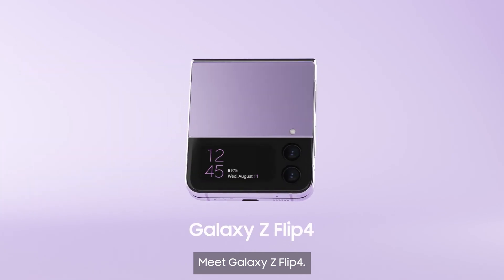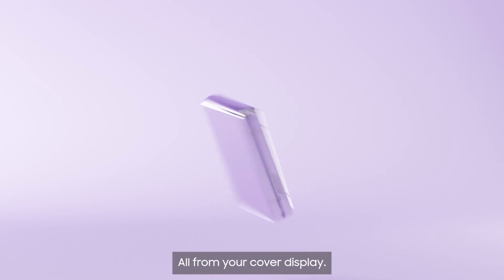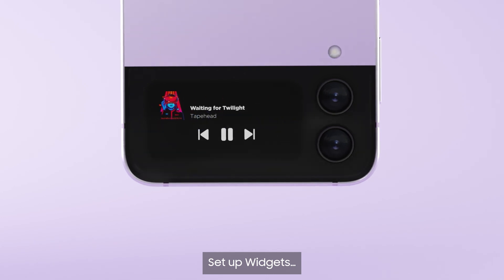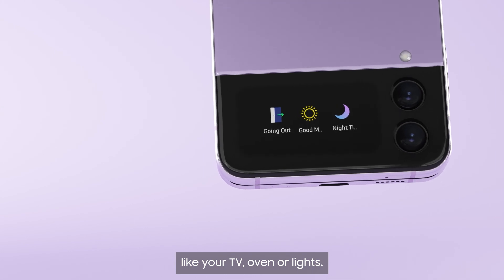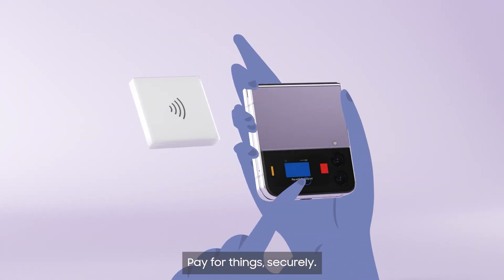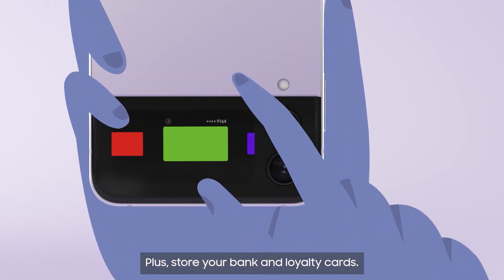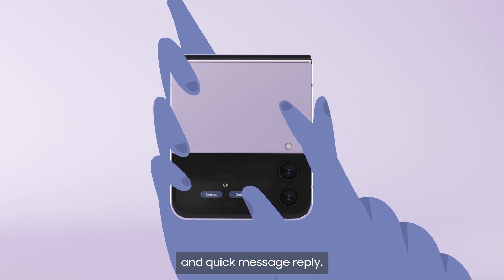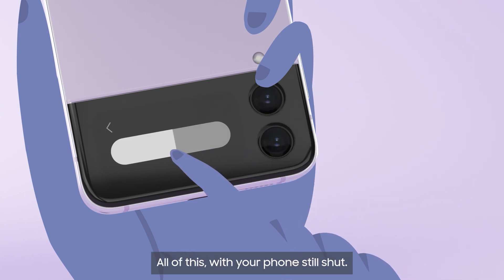How to Use Galaxy Z Flip 4 Cover Screen | Tips & Tricks | Samsung UK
Learn what you can do with the Galaxy Z Flip4, even when it's shut.

00:00 Meet the Galaxy Z Flip4
00:03 The 1.9" cover screen
00:10 Set up widgets
00:14 Take & make calls, & control your smart home
Control your TV, washing machine, oven and even more with Samsung SmartThings*.
00:26 Samsung Wallet
Enjoy ultimate convenience, pay securely or use your loyalty cards right from your smartphones.
00:35 Read notifications
Stay updated at a glance without having to unfold your Galaxy Z Flip4. You can read the notification and even respond with a pre-written reply.
00:42 Adjust settings
Skip songs, adjust the brightness or turn on flight mode. All of this, with your phone still shut.
00:49 Buy now at Samsung UK

*Requires a SmartThings account and Wi-Fi connection.